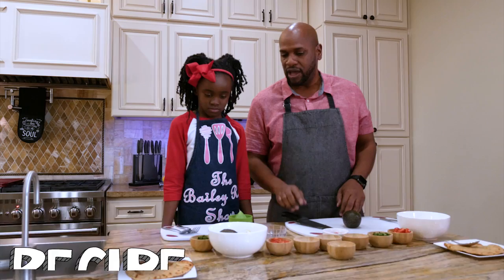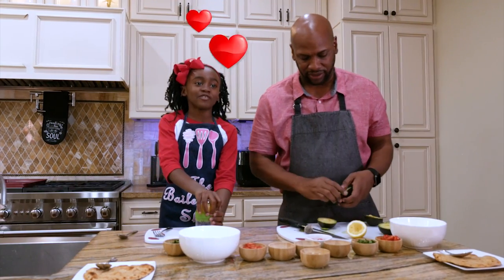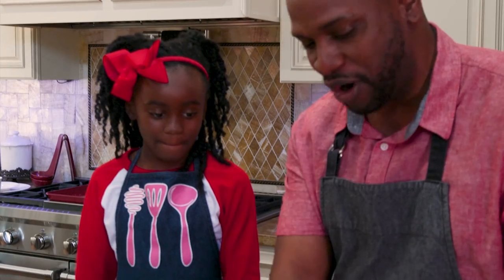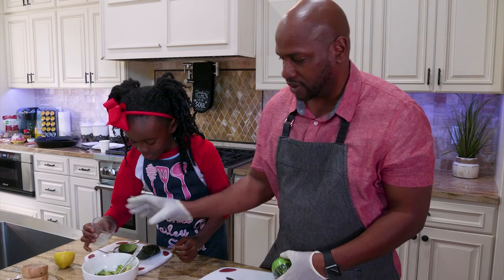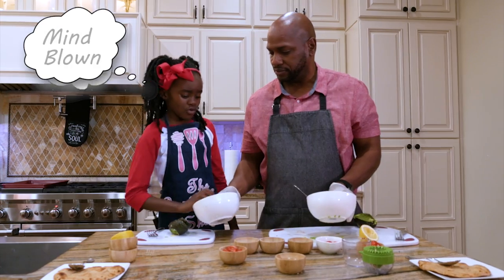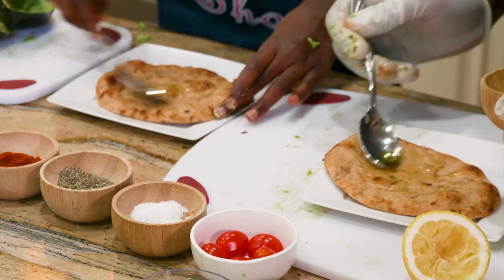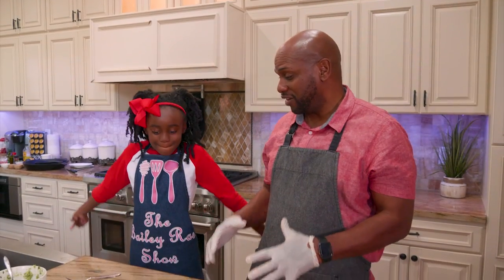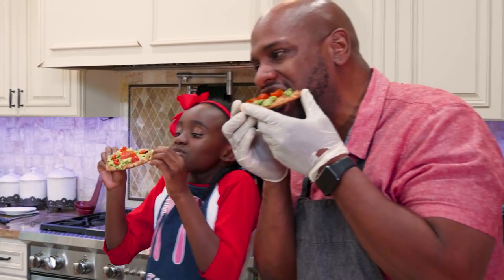Cook with Bailey Rae & Chef Bryce||Quick Avocado Recipe for Kids || The B&B Cooking Show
Send Me Love:
The Bailey Rae Show
18017 Chatsworth Street 234

♡ Credits ♡
Executive Producers:
Bryce & Kim Fluellen
Wes & Karen Fenderson
Producer:
VB2FILMWORKS
Director:
Victor Bibbins, Jr.
Director of Photography:
Anthony Echegoyen
1st Assistant Camera:
Cooper Larnach
Production Assistant & Utility:
Temperance Maupin
Bailey's Stylists:
Rhonda Ray & Tyler Raye
Sound Recording & Post Mix:
Renard Beavers, Jr.
Editor & Graphics Artist:
Matt Hoge